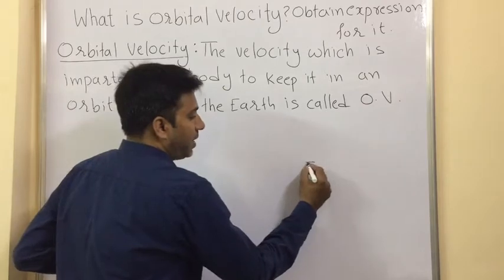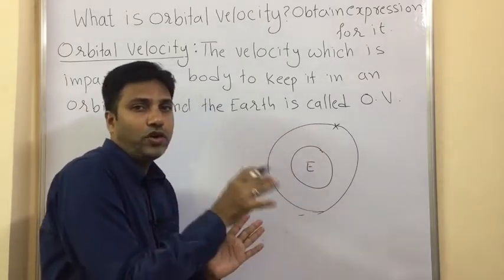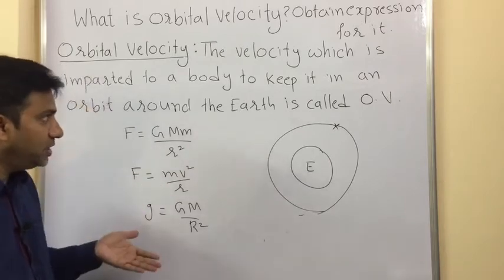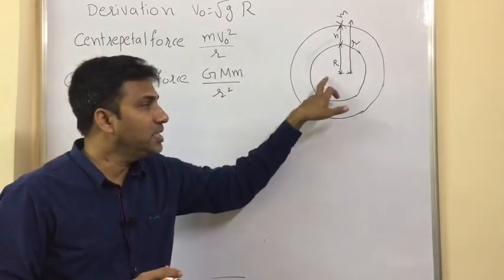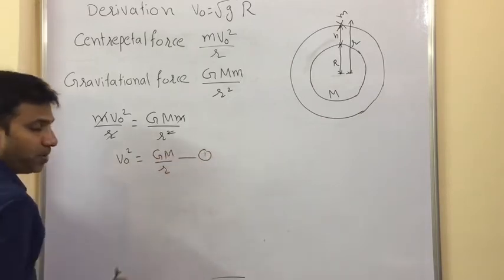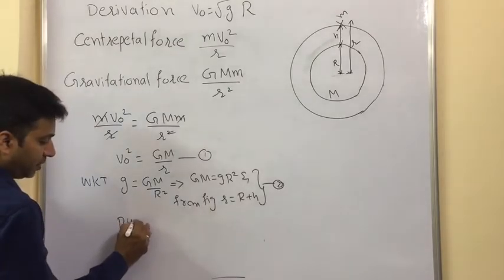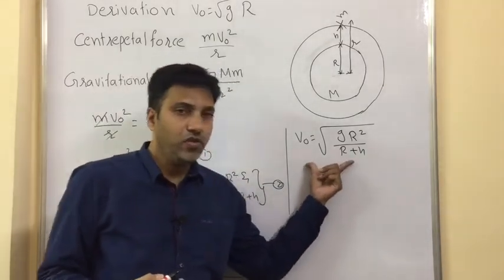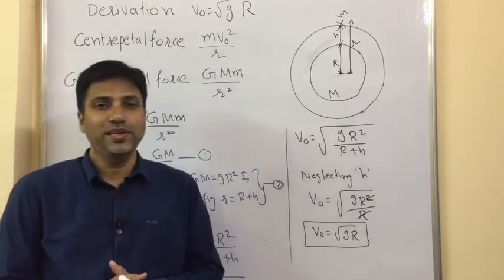ORBITAL VELOCITY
This video is very much useful for IPE first year physics TS students as well as Class 11 Students.
Define Orbital velocity and derive an expression for it.